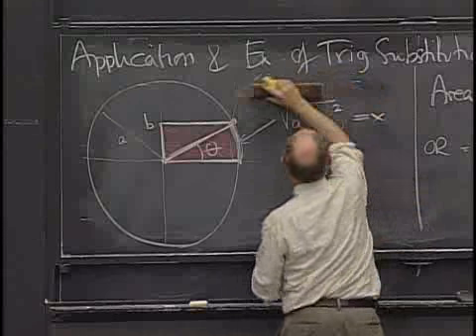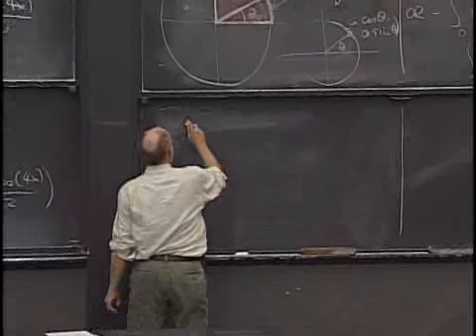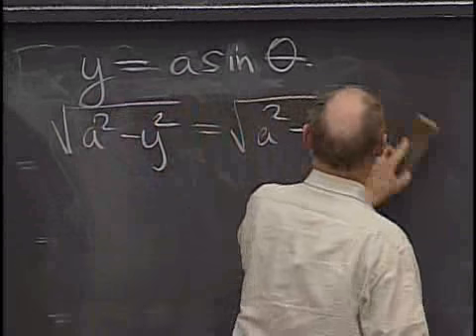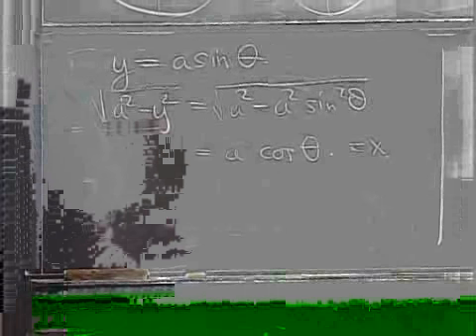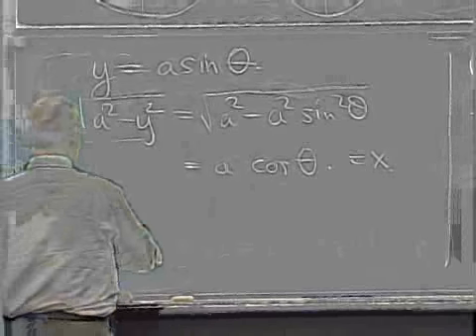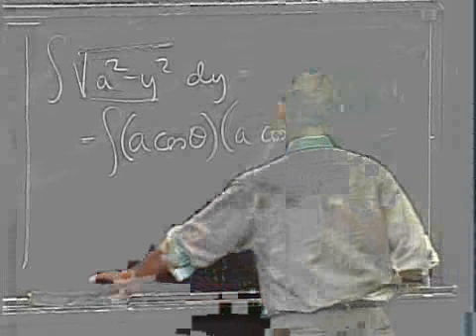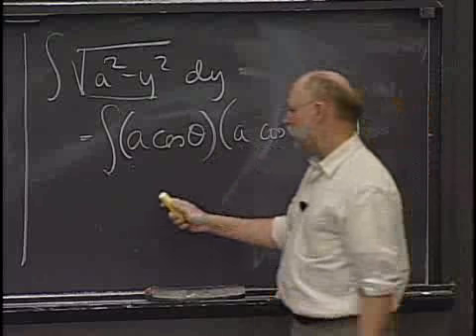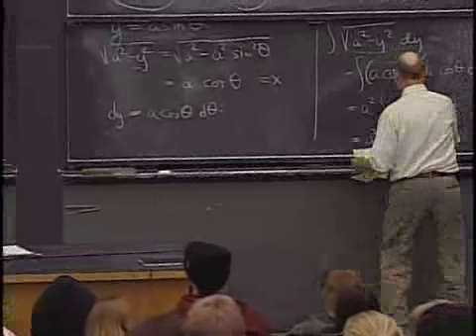Lec 27, 18 01, Trigonometric Integrals, Application of Trigonometric Integrals Contd